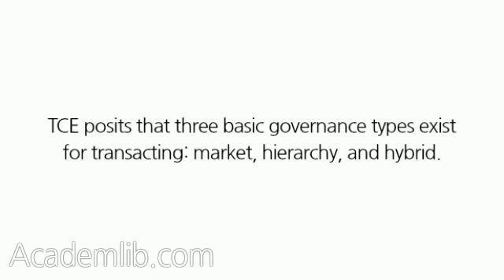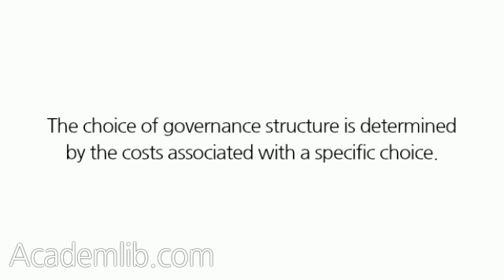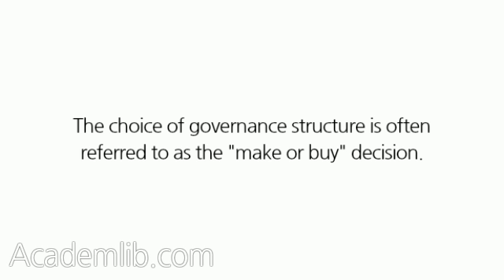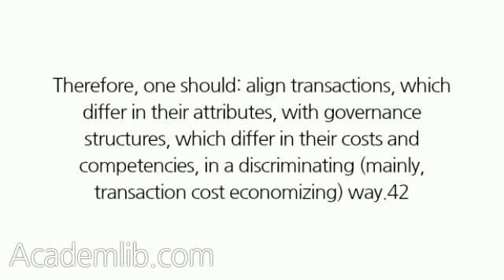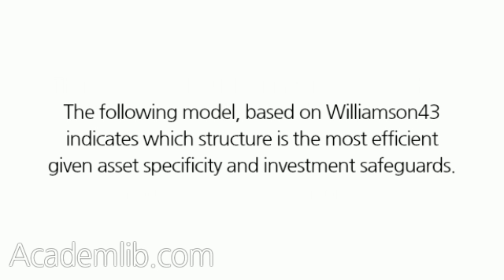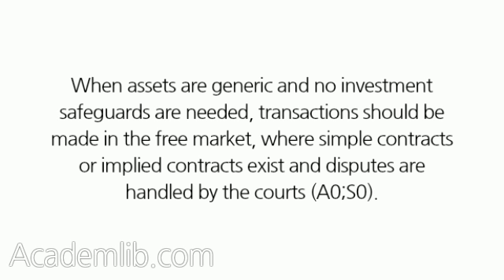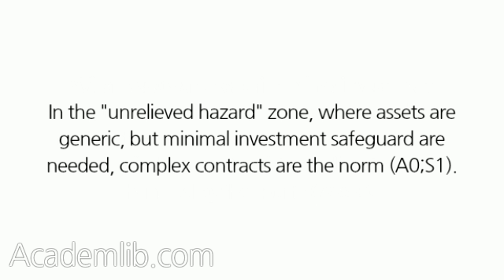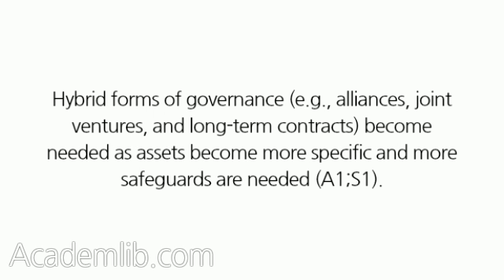How Governance Structure Is Chosen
TCE posits that three basic governance types exist for transacting: market, hierarchy, and hybrid. The choice of governance structure is determined by the costs associated with a specific choice. The choice of governance structure is often referred to as the "make or buy" decision. The main premise of TCE is that of the classic strategy-structure-performance model. Therefore, one should: align transactions, which differ in their attributes, with governance structures, which differ in their costs and competencies, in a discriminating (mainly, transaction cost economizing) way.42 ...